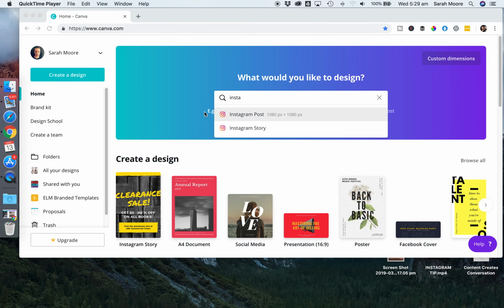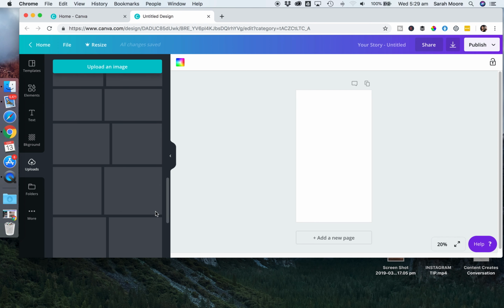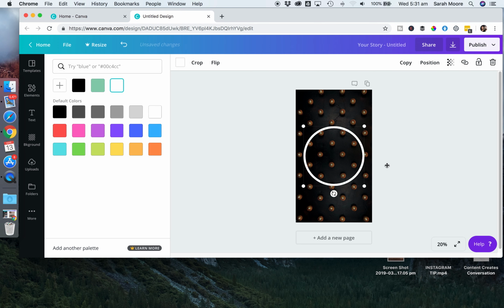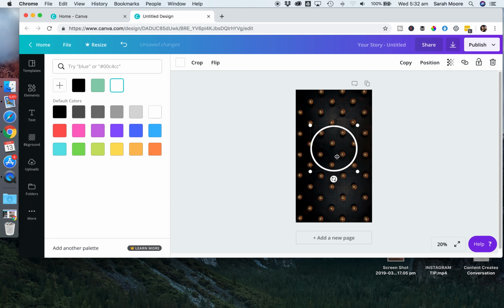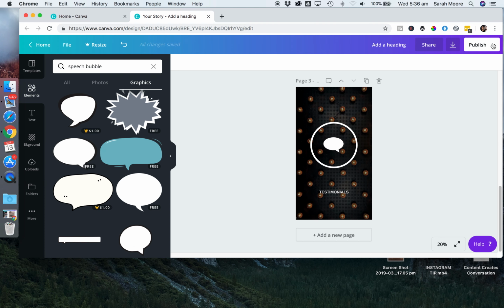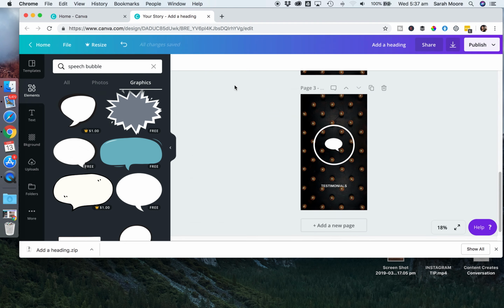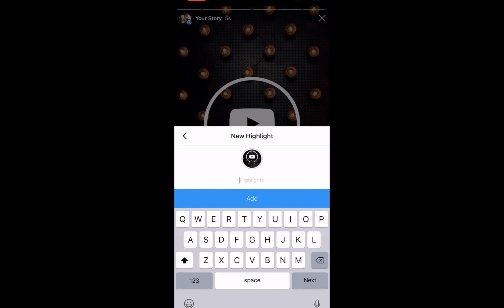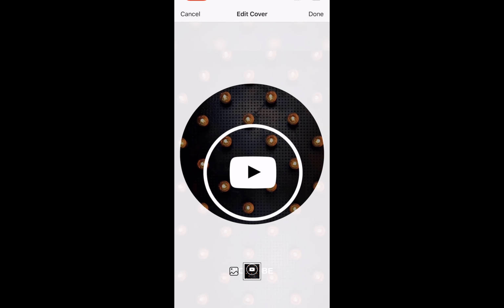HOW TO CREATE INSTAGRAM STORY HIGHLIGHTS ICONS 💡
HOW TO CREATE INSTAGRAM STORY HIGHLIGHTS ICONS // Wondering how to create instagram highlights icons that seem to be on all of your favourite instagram business accounts? Well, in this video I will show you exactly how to create an instagram story highlights icon using Canva.

Your instagram story highlights section of your Instagram account is truly an effective and tidy way of organizing info, discounts, FAQs and other info that you find needs an evergreen home. They also help you organise your stories because you’re thinking about your story highlights as you create and whether or not you need to keep this information.

In this Instagram story highlights tutorial I’ll show you step-by-step how to make Instagram story highlight covers that are simple and align with your brand. If you’re not a graphic designer, like most of us, and you want to make Instagram story highlights, Canva is your best option. It contains excellent story highlights icons and allows you to make your story highlights cover FREE!

Your Instagram highlight story covers are such a great way of having evergreen marketing collateral. Think about what instagram highlight story covers you might want to create - the title itself says it ‘highlight stories’ - what stories do you want to highlight?

So dive in while I show you how to make instagram highlight covers!